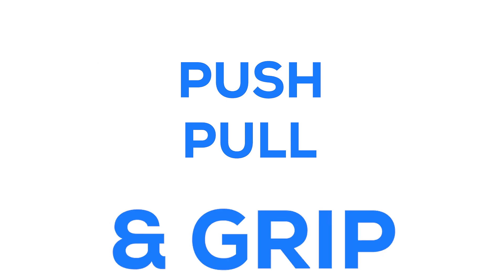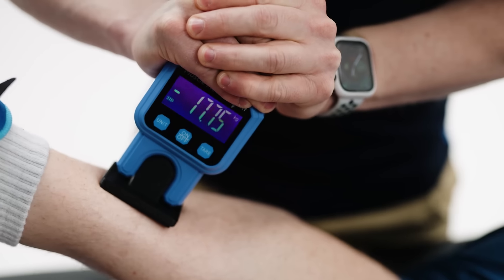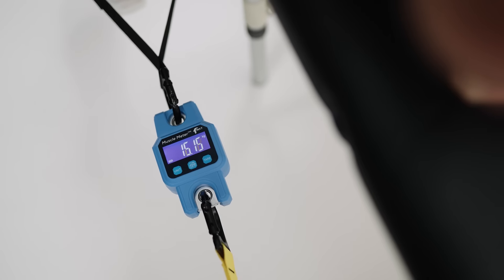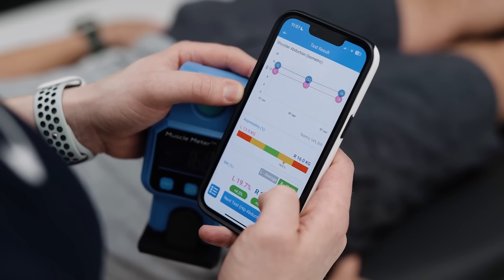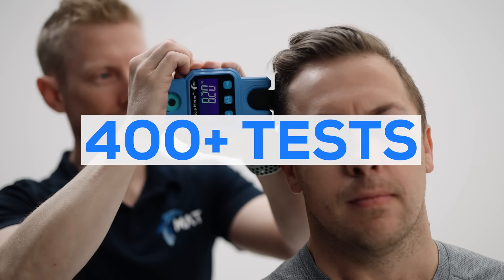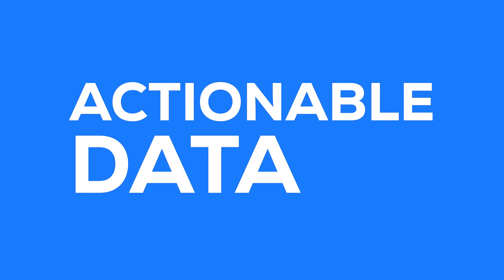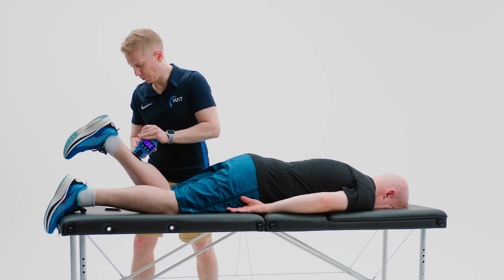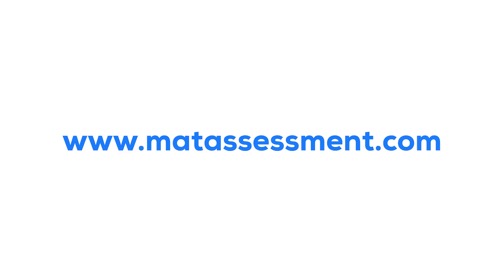Muscle Meter - The World's Most Intuitive And Affordable Push/Pull/Grip Muscle Strength Tester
The Muscle MeterTM is four devices in one for all your muscle strength testing needs at a price you can afford.

For too long, muscle strength testing devices have been overpriced and slowed down assessment processes.

The Muscle Meter has taken learnings from the failings of other handheld dynamometers on the market. These include:

- Devices taking too long to set up and slowing down your workflow having to select one test at a time 🐌

- Devices not showing results on the device itself or having to rely 100% on an app to see your results 🤬

- Locking devices to one smart device or operating system, whilst also locking you into long, expensive contracts 🔒

- Being too expensive to put one in every room and provide one for every member of your team 🤑

At MAT, we believe every team member and client should have access to strength testing.

This testing should be quick and simple, enhancing your workflow and engaging your clients in the process.

This is why the Muscle Meter was brought to life.

MAT has learnt from previous experiences of creating and implementing other technology into their own business. It can be an extremely expensive way to slow down assessment and lose client engagement in the process.

The Muscle Meter allows you to assess almost every muscle quickly and easily. Utilising the accompanying Measurz app, you can easily track the progression of your clients and compare them to normative data to better educate them and enhance your decision-making.

Measurz and the Muscle Meter have been specially designed to allow you to assess your clients thoroughly and improve communication throughout the entire assessment process.

This has been the success behind our MAT and why over 10000 health and fitness professionals from all around the world use our products and have done our courses.